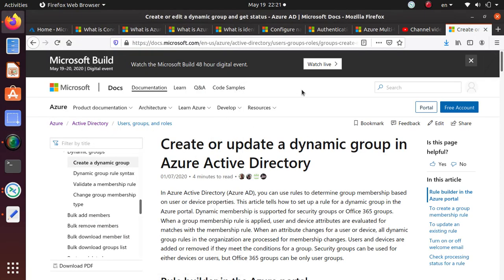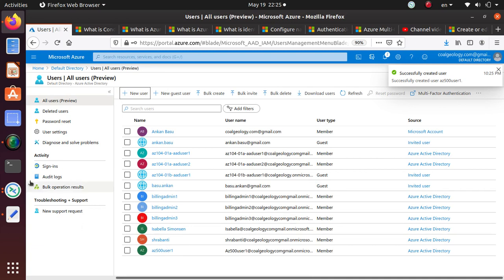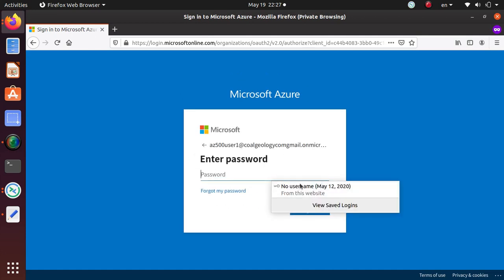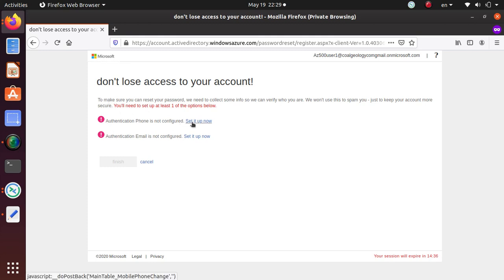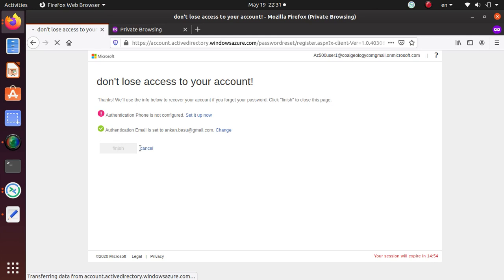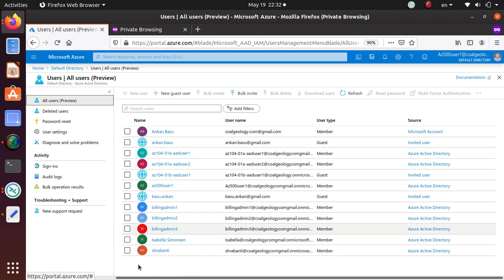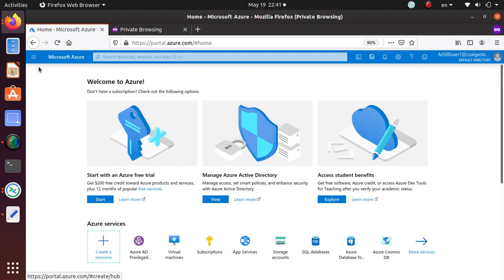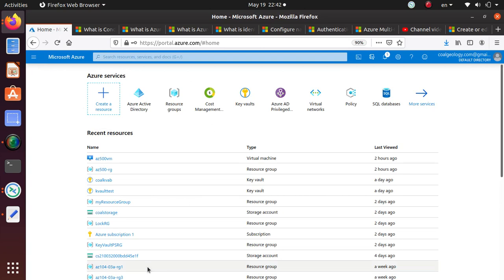AZ500 AzureAD Users and Groups, Assigned and Dynamic Groups, Dynamic Membership Rules